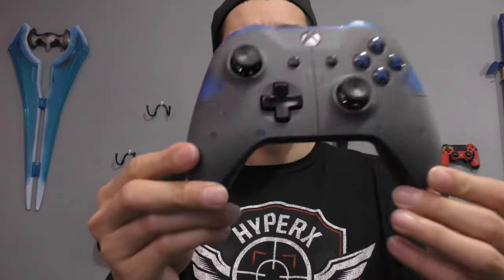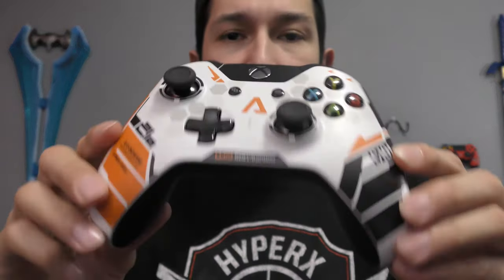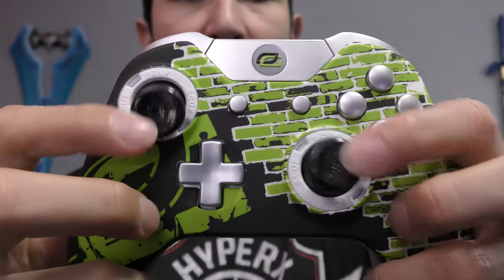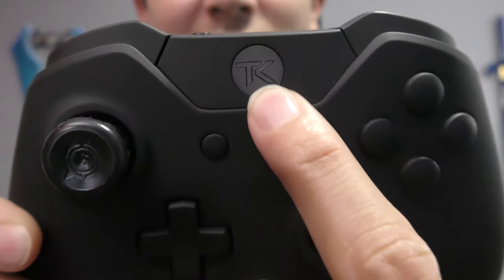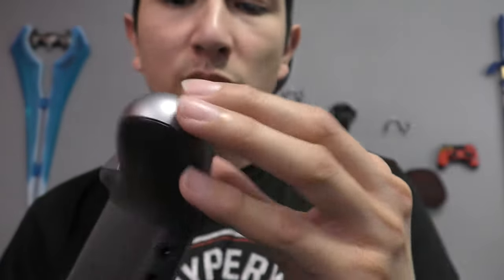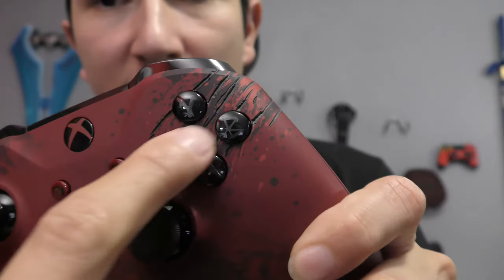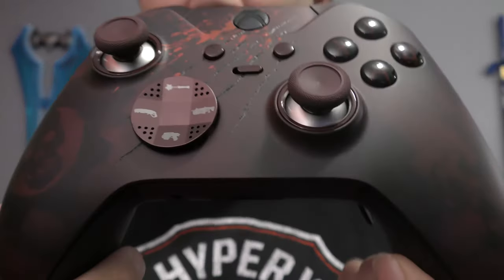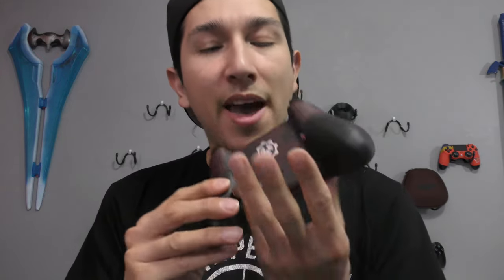Xbox One Controller Collection 2017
What up! It's your boy GT and I am bringing you my next collection video.

Also I got a couple unboxing videos tomorrow for NEW Release Tuesday!!

For Honor and Sniper Elite 4 :)

Thank you for your continued support and watching everyone,

GT out and I see you guys and gals later, ADIOS!

Go check out the website at,

Curse Network

Here are some social links you can go follow me at and stay up to date with the FFGT movement or my daily life;

FFG Channels

Final Feature Gaming

Fury Pixel